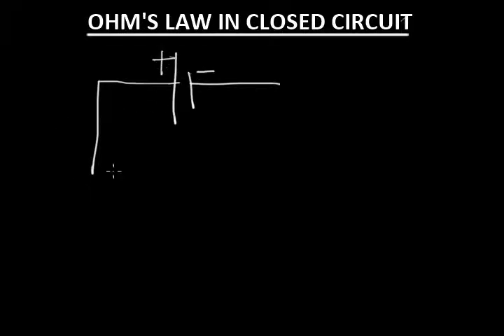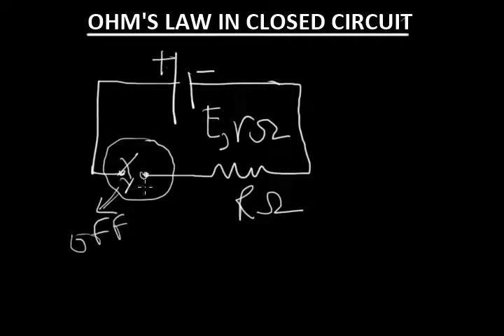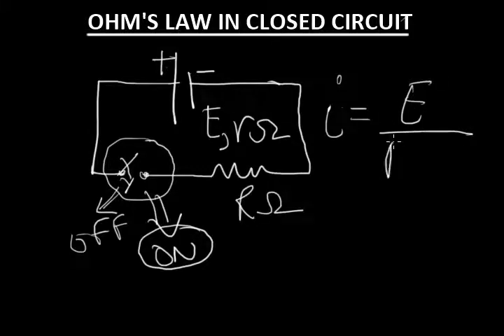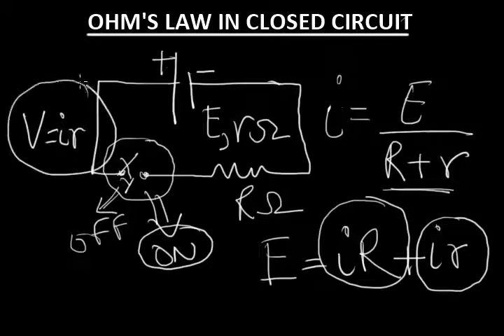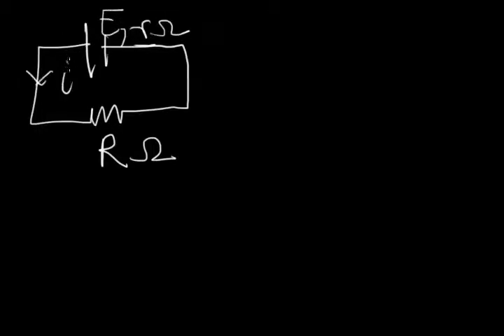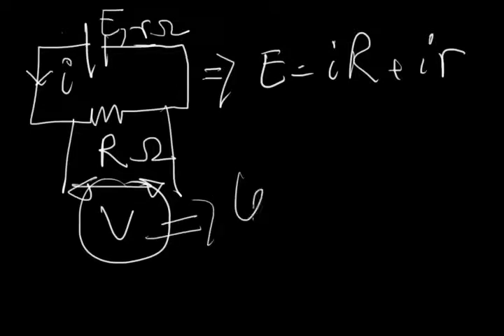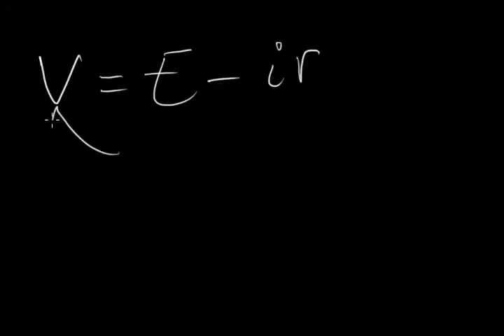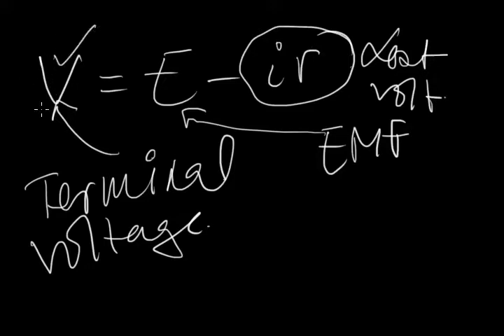Ohm's law in closed circuit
Discussion about Ohm's law in closed circuit.